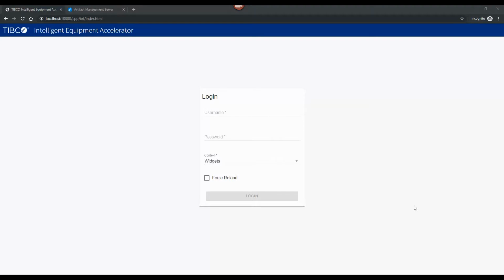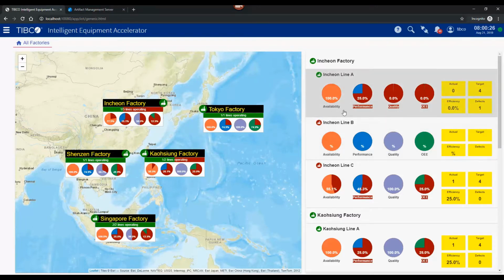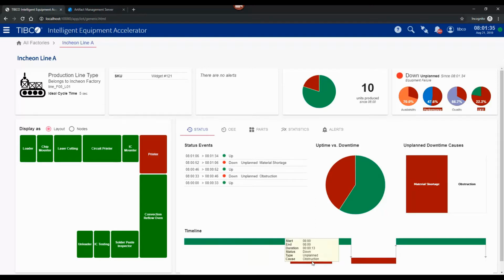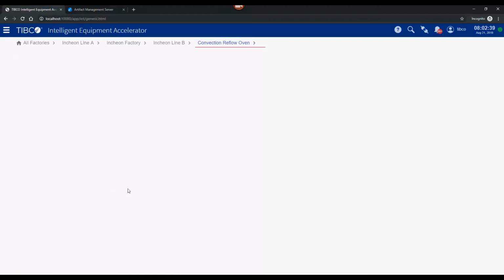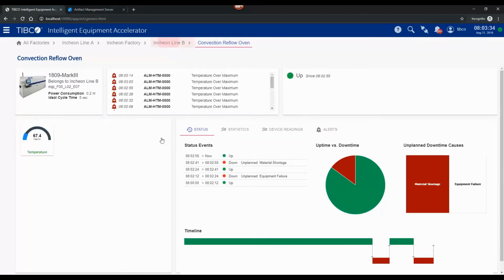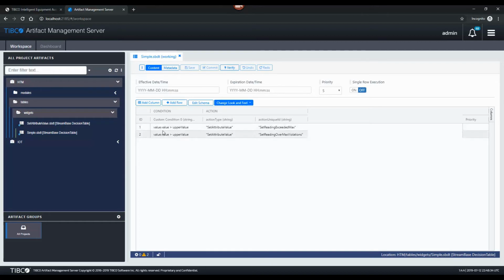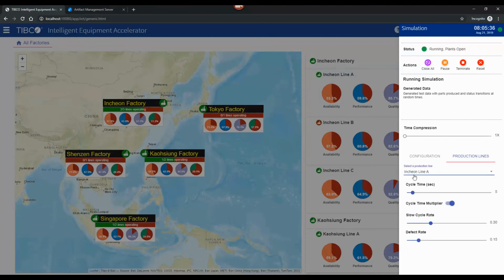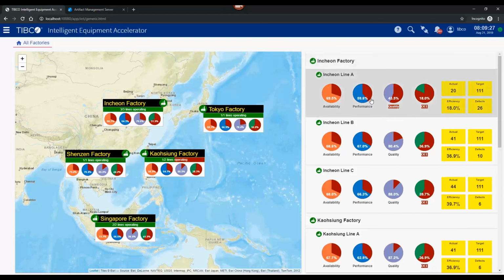TIBCO Accelerator: Intelligent Equipment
This Intelligent Equipment Accelerator monitors industrial equipment using sensor data to identify machine or process failures, production defects, generate alerts and automate action based on streaming IoT data and data science models with governed reference data.